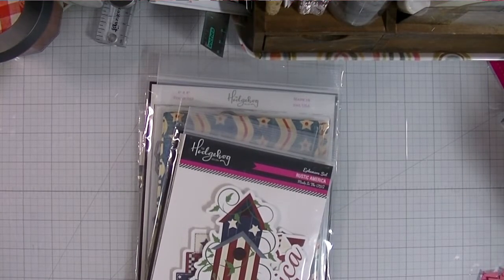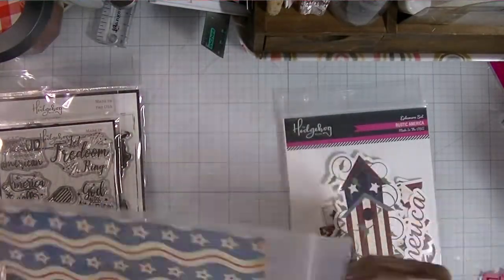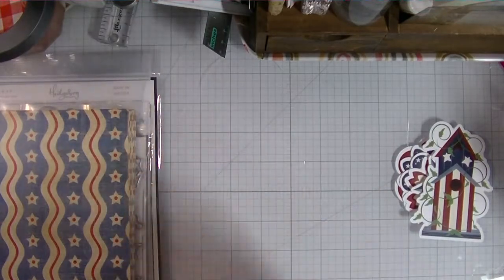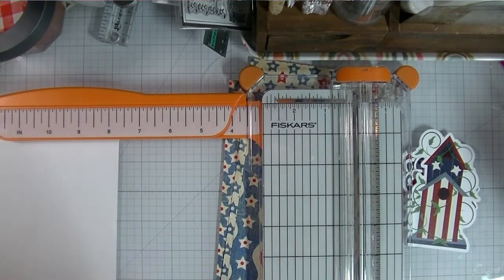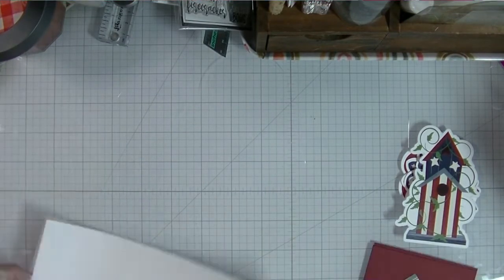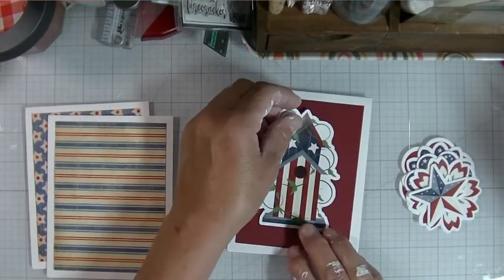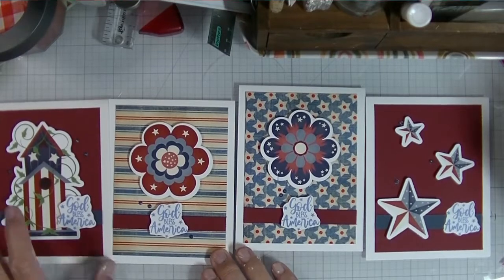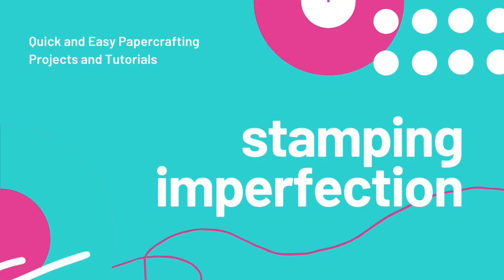Quick and Easy Patriotic Card Set featuring The Hedgehog Hollow Kit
See how quick and easy it is to create a set of 4 cards with a patriotic theme.  You no doubt have some die cuts or stamps in your set that will work for this project!  Grab them and join me today!

• Maker Tool Kit - To the Point - Teflon Bone Folder, Scorer, and Creaser